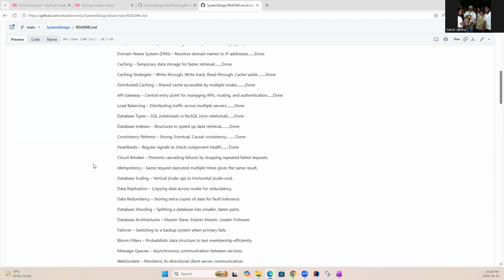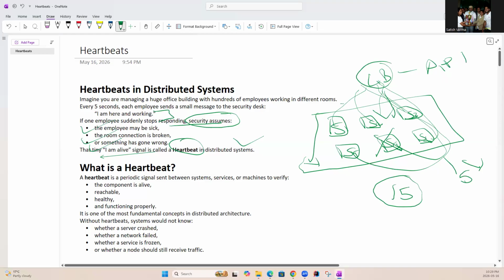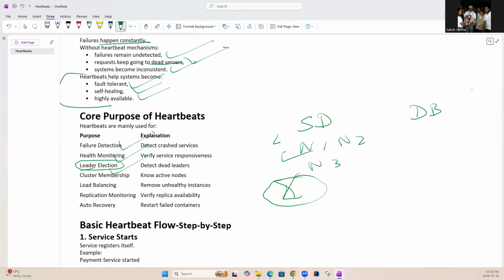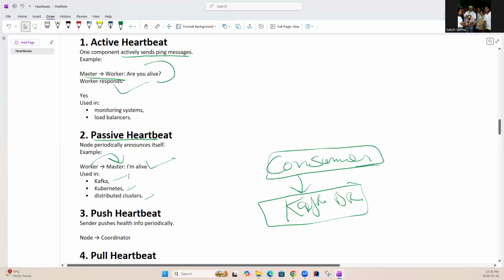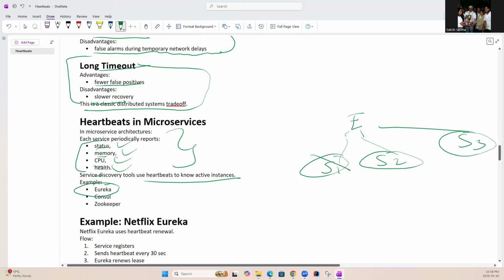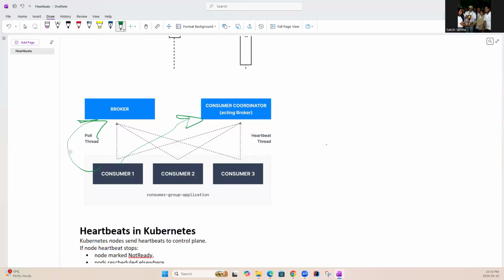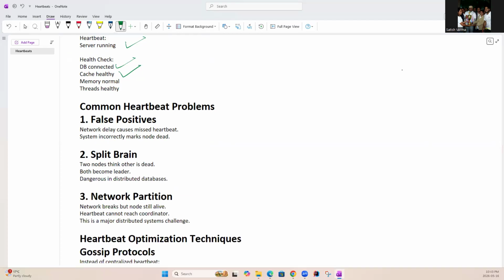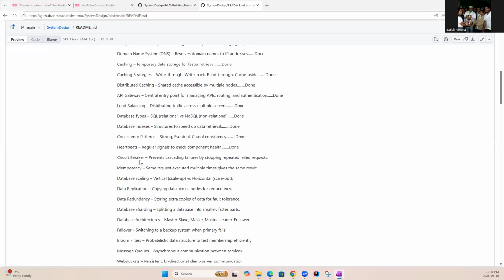25. Heartbeats in Distributed Systems Explained | Failure Detection Made Simple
In this video, we dive deep into Heartbeats in Distributed Systems — one of the most important concepts behind fault tolerance and failure detection.

Learn how systems like Apache Kafka, Kubernetes, and microservices architectures detect failed servers using heartbeat mechanisms.

Topics Covered:

What are Heartbeats?
Active vs Passive Heartbeats
Failure Detection
Heartbeat Timeouts
Kafka Consumer Heartbeats
Kubernetes Node Monitoring
Leader Election
Split Brain Problem
Gossip Protocol
Real-world Examples

This video is perfect for:

Java Developers
Backend Engineers
Microservices Learners
Distributed Systems Enthusiasts